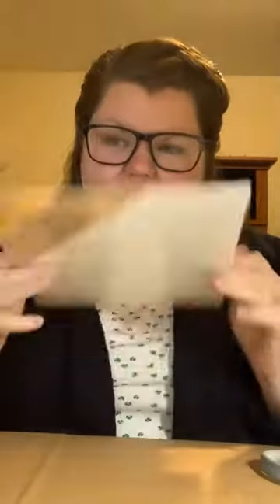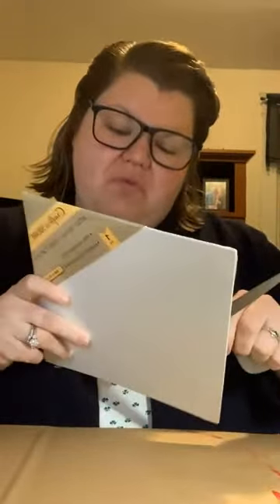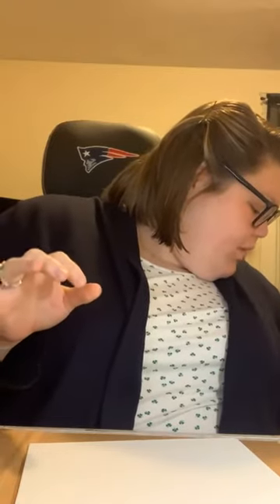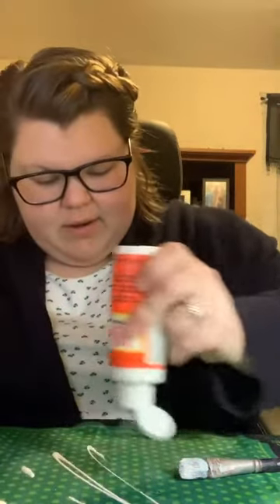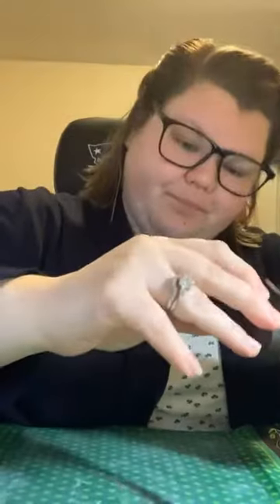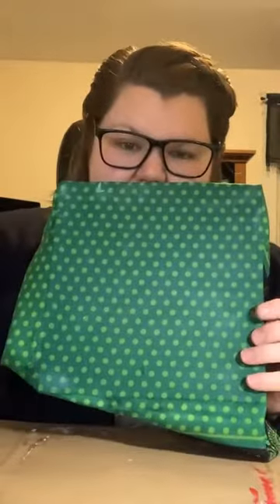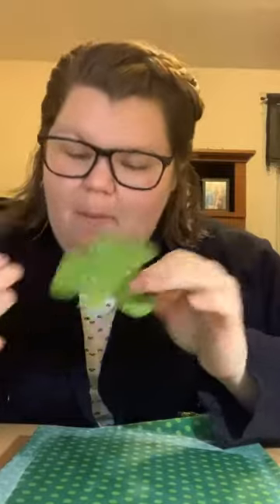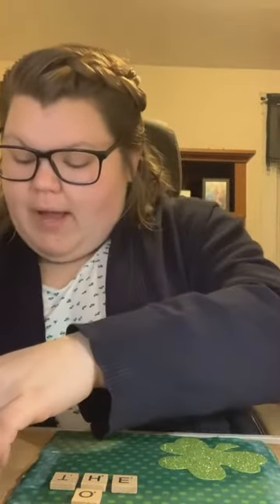Luck o' the Irish Hanger with Count your Stitches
Join Bethany with Count your Stitches to create a quick and easy St. Paddy's Day project!

and remember to always count your stitches...